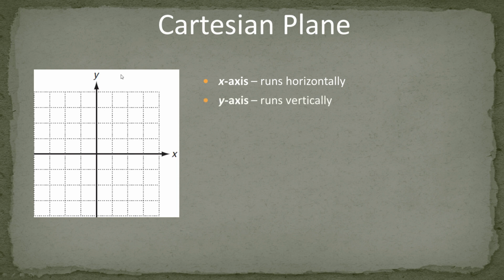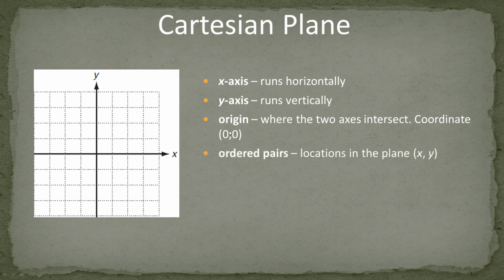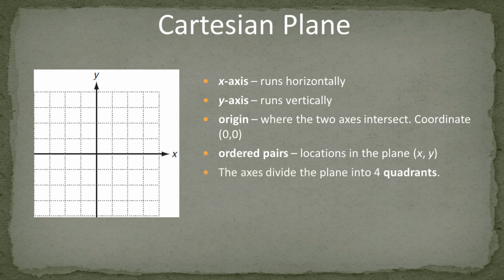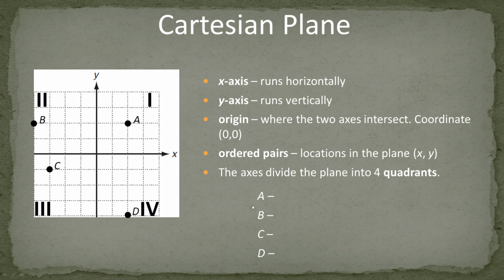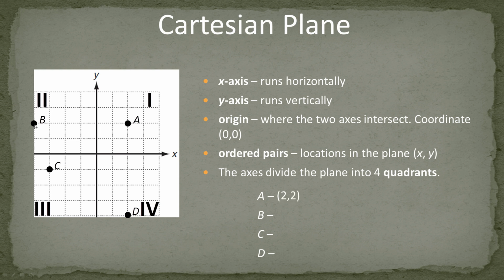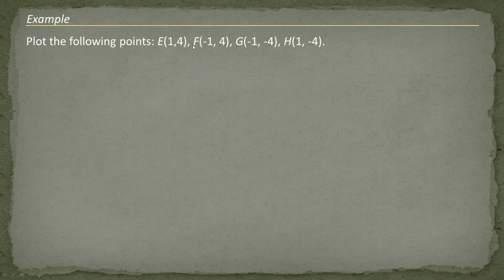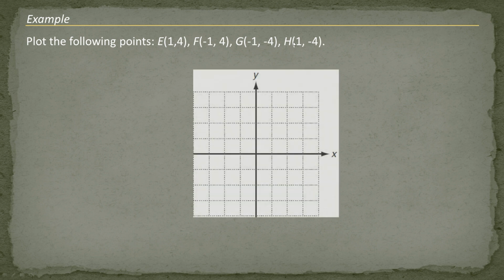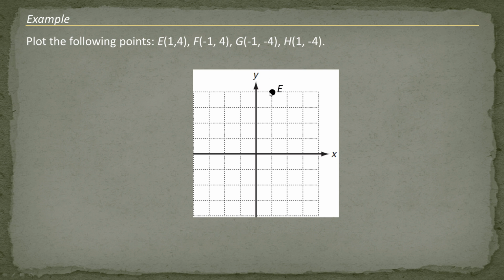Algebra 1 Lecture R03: The Cartesian Plane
This is the third lecture in the review lectures preluding Algebra I. This lecture covers locating points in the Cartesian Plane.